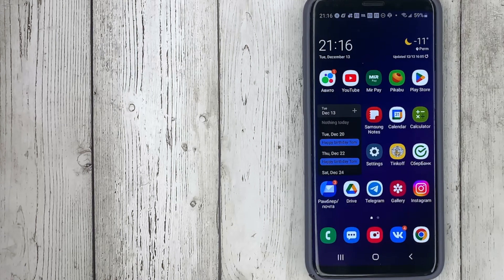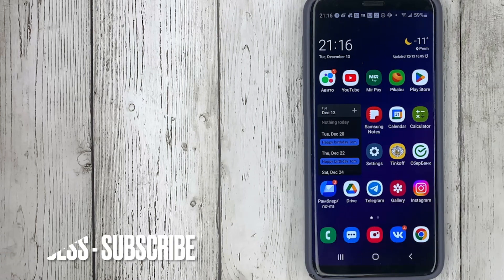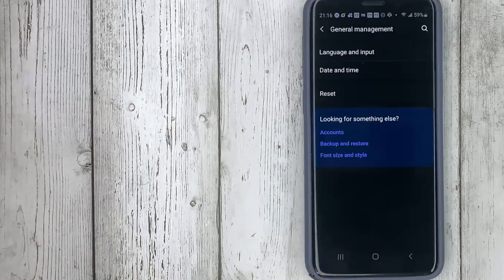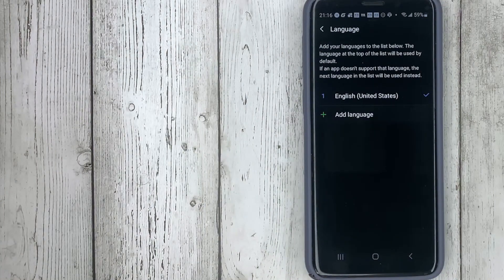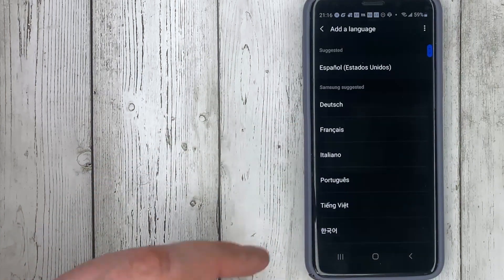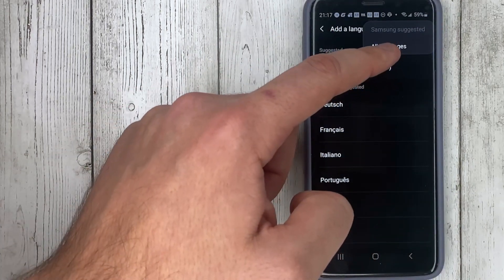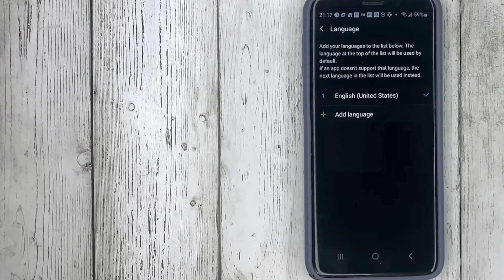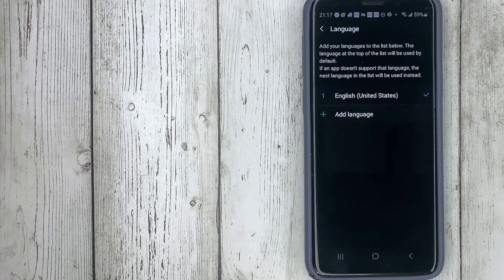✅ How To Change The System Language On A Samsung Smartphone 🔴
About this product:

The Samsung Group[3] (or simply Samsung) (Korean: 삼성 [samsʌŋ]) is a South Korean multinational manufacturing conglomerate headquartered in Samsung Town, Seoul, South Korea.[1] It comprises numerous affiliated businesses,[1] most of them united under the Samsung brand, and is the largest South Korean chaebol (business conglomerate). As of 2020, Samsung has the eighth highest global brand value.